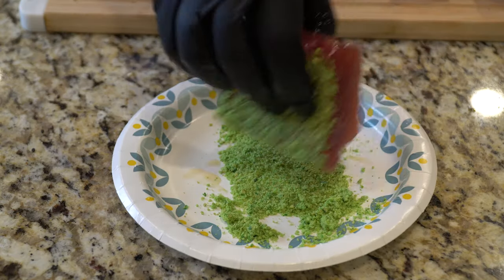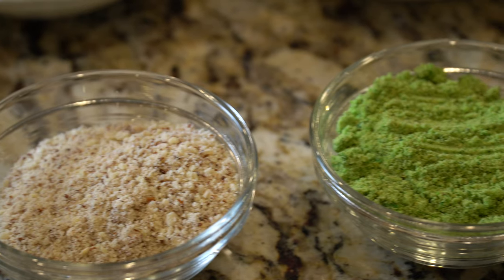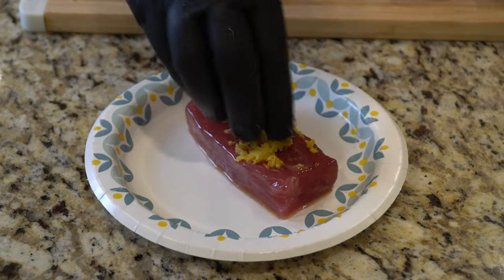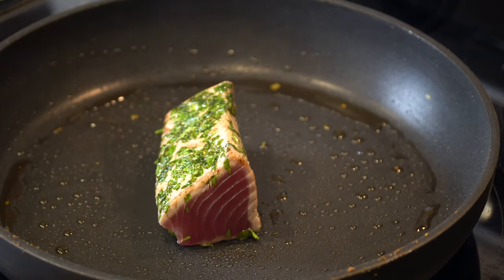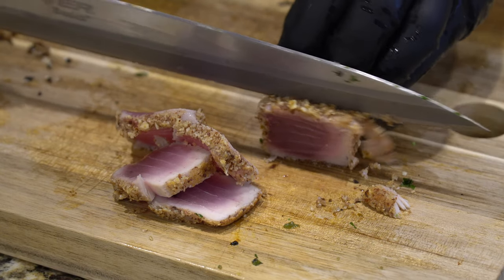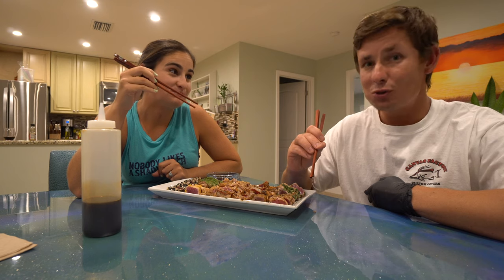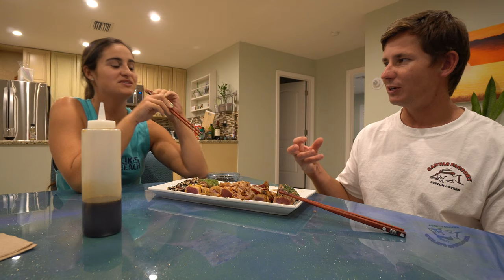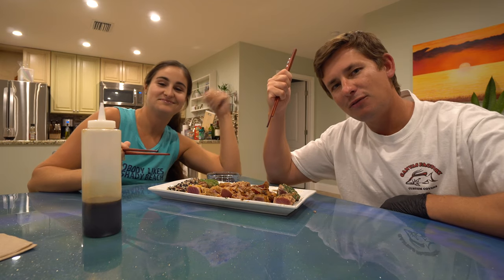10 Ways to SEAR Tuna (How to Sear Tuna)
When it comes to Seared Tuna the sky is the limit for flavor combinations. I did a little experiment and seared Blackfin tuna 10 different ways.

Save 20% on dexter sushi knives use code landshark

Here are the ten ways I seared my Tuna: I used Sesame oil or Olive oil as these provide great flavor and pair well with Tuna!
1. Blackened with olive oil
2. Minced Red Chili and Garlic with sesame oil
3. Minced Ginger and Orange Zest with sesame oil
4. Lemon Zest and Black Pepper with olive oil
5. Basic store bought teriyaki glaze with sesame oil
6. Almond crusted with olive oil
7. Ground Wasabi peas with sesame oil
8. Garlic Powder and Powdered parmesan cheese with olive oil
9. Sesame Seeds with Sesame oil
10. Cilantro coated with Sesame oil